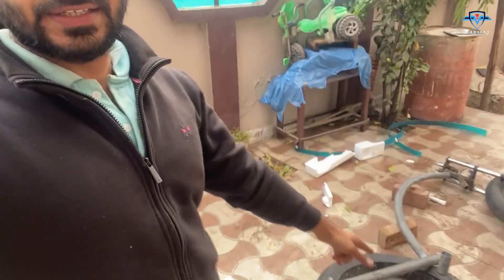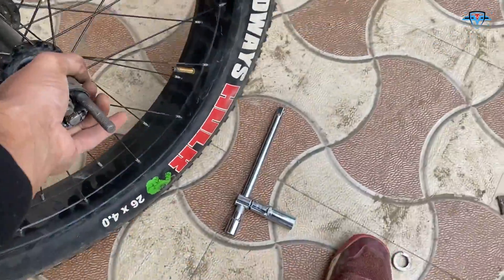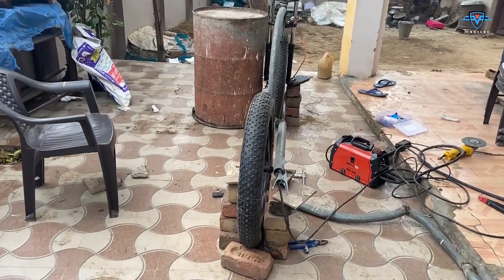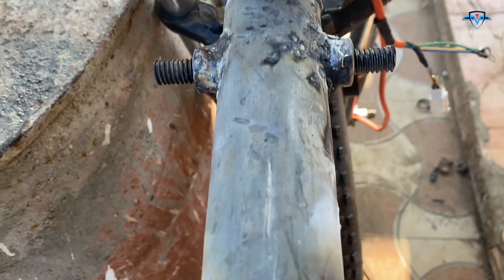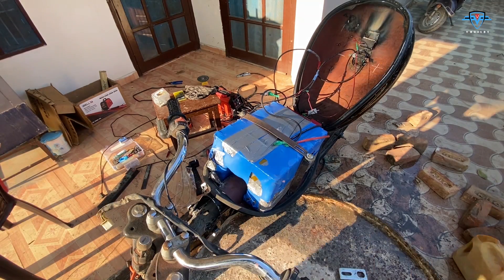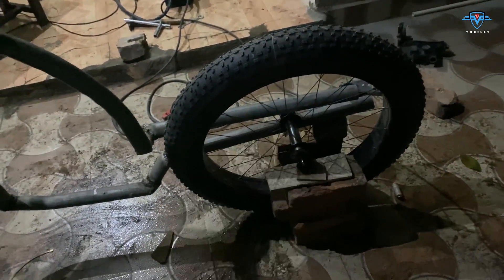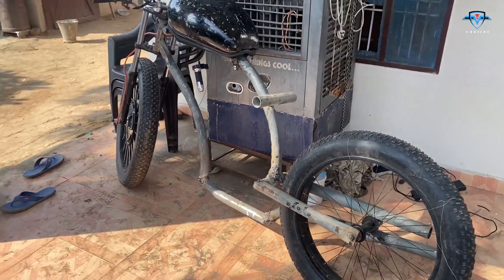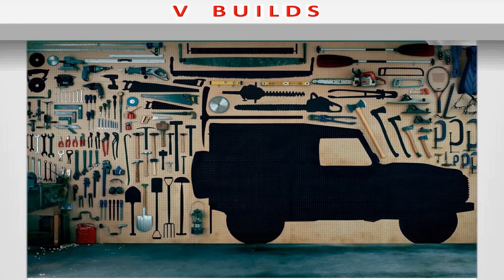How to Make an Electric Motorcycle.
First successful dryrun of my custom electric motorcycle

The Gas Tank
Some of the most common questions I get about an electric motorcycle are about the gas tank. Typical is "If it doesn't have any gasoline, why do you have the gas tank?" and "Why don't you just STUFF that gas tank full of batteries!?"

The short answers are that motocycles just don't look like motorcycles without the gas tank, and you really can't fit batteries in there anyways.

When I got the motorcycle, the tank was already rusted and dented. It was completely bone dry, but I still left it open for a few days bem, can be designed to accomodate batteries or other components. Remember, on some cycl
LOUD PIPES SAVE LIVES
One myth of an electric motorcycle is that it's silent. It isn't - it makes some noise, but it is SIGNIFICANTLY quieter than a gas motorcycle, especially one with modified tailpipes. Should the need arise for my cycle to be loud, I have a horn and am not afraid to use it.
 gas one when it came to making noise.

On my electric motorcycle, here's how I put it away for the winter.

 Charge the batteries
 Pull out the battery disconnect
 Ignore the cycle for the rest of the winter (I just keep mine in the back corner of the garage.)
In the spring, it's

 Charge the batteries (they will self-discharge a bit over the winter)
 Check the air in the tires.
 Put in the battery disconnect, turn the key, and ride the cycle!

LED Lighting
A vehicle becomes more efficient the lighter and more aerodynamic it is. You can also help make it more efficient by reducing electrical loads.
I'd like to have a low power-draw headlight, but at this time there are only a few DOT-approved LED headlights available on the market, and they are rather expensive. I'd like to get one when the price comes down, or possibly build my own.

300 Miles per Gallon!
Another really cool thing about electric motorcycles is how crazy efficient they can be! After my first ride on a fully charged battery, I recharged the battery, tracking how much energy was used (with a Kill-a-Watt energy monitor) and divided it by how many miles I traveled (using the trip odometer.) I used electric-to-gasoline-conversion numbers from MIT to calculate what the equivalent "miles per gallon" would be. It came out to over 300 mpg!

Is it fair to use MPG when talking about electric vehicles? No, not really. Gasoline can't be made from wind turbines or photovoltaic panels, and there aren't nearly as many gas stations as there are electric outlets. When talking about electric vehicles, we might use "MPGe" or miles per gallon equivalent. It's not a perfect analog between gas and electric, but it gives people who have lived in a world of miles per gallon a better sense of the efficiency of an electric vehicle. Keep in mind that heat, noise, and vibration are all signs of POOR efficiency. An electric motorcycle doesn't have a hot engine, with noisy exhaust that needs mufflers, and it doesn't shake from engine vibration.

Regenerative Braking
Many people are now familiar with the concept of regenerative braking, due to the mainstream popularity of hybrid cars. So, of course th

Budget
We wouldn't want to finish talking about this project without mentioning what it cost to build. First, let me start off by saying that any project like this can have WIDE VARIATION in the cost of the components and the final budget. On my project, some of the parts, like the ammeter, power indicator light, and battery charger were items that I already had or were salvaged materials.

Here's a basic run-down of the project budget.

 Donor bike - $62 (bought it for $100, sold scrap parts for $38)
 Motor - $500
 Motor controller - $300
 Twist Throttle - $50
 Batteries - $700
 Drive Sprocket - $20
 Chain - $10
 Custom Rear Sprocket - $100
 Fuse, holder, battery cut-off, and cabling - about $100
 Repair Manual - $20
 Main contactor - $50ish
Add it all up, and the project came out to right around $2000. If a person already had some other parts, tried used batteries, or installed an inexpensive forklift motor, the price could come down. (See Russ' cycle photo in the last step! He built his for nearly nothing!)
On the other hand, if it was all brand-new parts, with a high-end motor and controller, and lithium batteries, the project could easily be $10,000. (Check out Tony's cycle in the last step!)

On the electric car project, I was a bit smarter about money, creatively used salvaged parts, and built an entire electric car for about $1300 total.

Cost of charging
Electric motorcycles are efficient and have smaller battery packs than electric cars. My cycle usually costs about a penny a mile to charge. That will